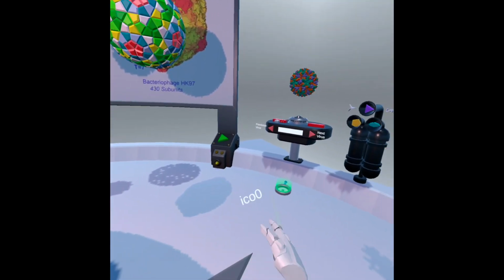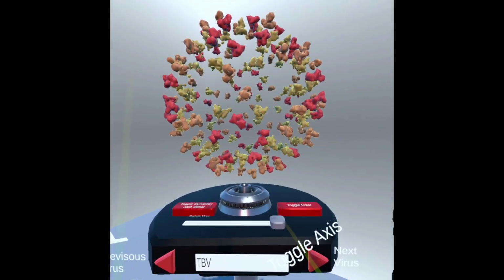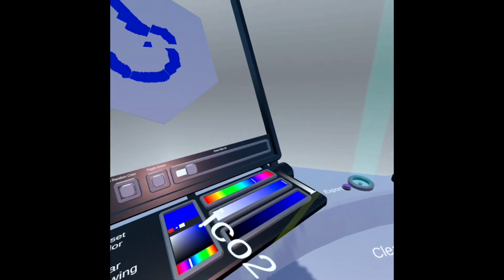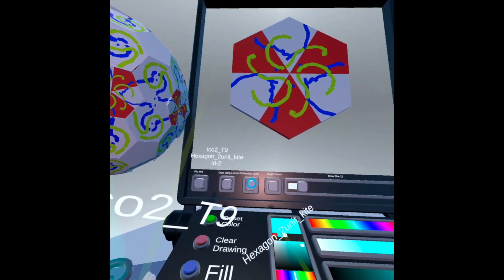CellPAINT-VR Virus Symmetry --A multiplayer lesson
This is a short description of a multi-player VR lesson on icosahedral viral capsid geometry.  It explains how virus capsids can attain different sizes by using multiple copies of protein subunits.  It explains the concept of Triangulation (T) numbers and quasi-symmetry, introduces the Caspar-Klug mathematical model for the generation of T number capsids and engages students through interaction, manipulation and creative expression.